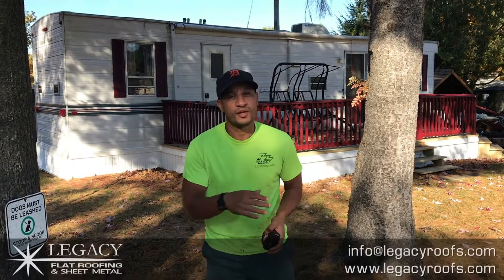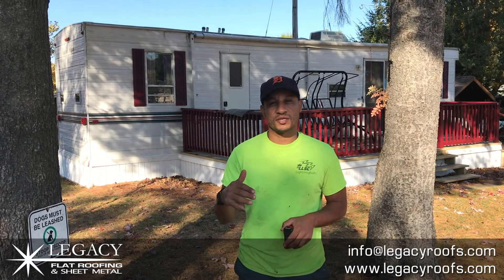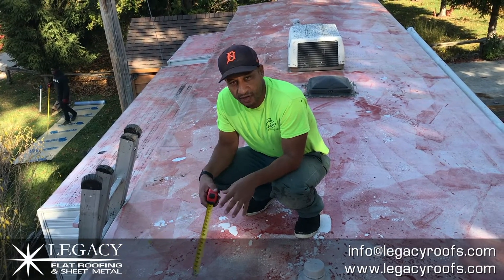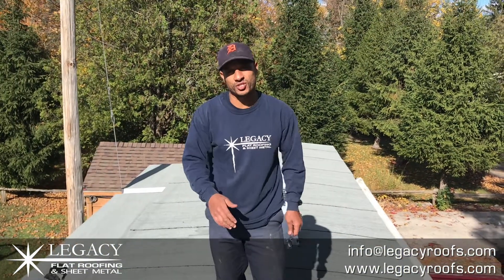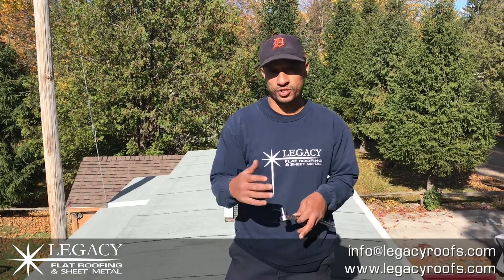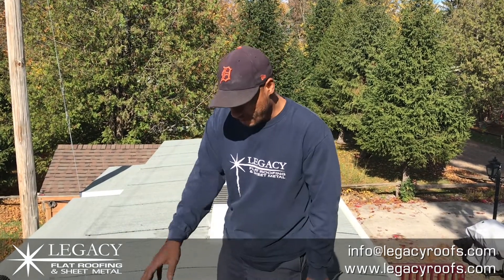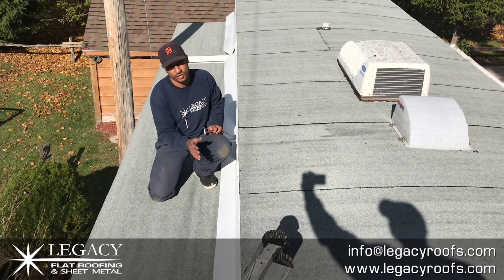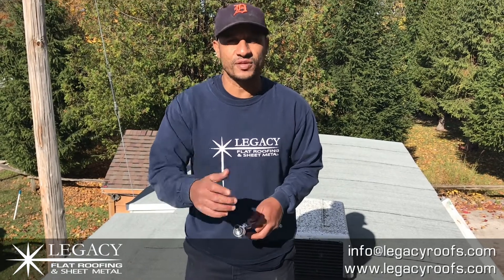Trailer Home New Flat Roof Installation Bayfield Ontario | Legacy Flat Roofing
This week we are in Bayfield Ontario, working on the flat roof of a trailer home.

The nice thing about trailer homes is they are a fairly straightforward project when compared to most residential or commercial flat roofs we do installations and repairs on.

While we say that, there are always curveballs, as there are some venting details to navigate. On this trailer there are some pop outs which the client had requested we install a new flat roof over the top of. We had warned them before the project started that if we have to install the flat roof, the pop outs must remain extended and can no longer be changed.

Because its a trailer home we are going to use a peel and stick flat roof. This avoids using any fasteners and avoid anything that would penetrate the surface or the trailer home.

This trailer had a single ply PVC roof, and the client had called Legacy Flat Roofing out as they had been starting to see more and more leaks appear during wet weather and snow, and they wanted to protect their home. We began by very carefully sweeping off all debris, and cleaning the roof so it wasn’t contaminated by dirt and grit.

We then put down an adhesive primer, which was the red material you can see in the video. We apply this with a roller, and then let it flash (meaning we let the adhesive sit by itself for a while to activate properly).

We then put a peel and stick base sheet down. We had to work around the air conditioner and air circulation vents. We made sure to remove the cap around the vents so that we can roof underneath and around the vents as closely as we can, to ensure a completely watertight flat roof.

The peel and stick base sheet is a fantastic product, we had to leave the project for the day with just the base sheet installed. It rained overnight, but even then the roof was completely water tight, which shows you how effective the material is (and the workmanship) as the cap sheet wasn’t even installed yet.

We installed a 2ply modified bitumen system. In Canada we have extreme summers, and extreme winters, with a lot of contraction and expansion. We gravitate towards a 2ply mod bit system as it can handle both extremes very well.

You can see in the video the additional work we completed when it came to the trailer pop outs. We had to ensure that this section was waterproofed properly to protect the trailer from driving rain, ice damns, and all the tricks that water plays to get into a home. We installed a metal flashing once the base sheet was installed, then roofed over it with the new 2ply membrane.

We’re really proud of the way this trailer flat roof project went.

Music Attribution
Song: Inspire